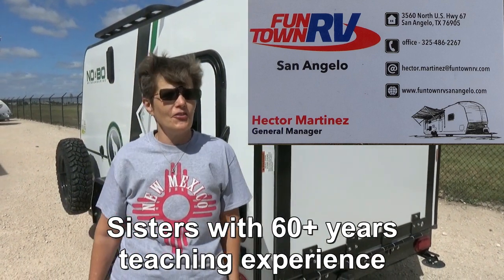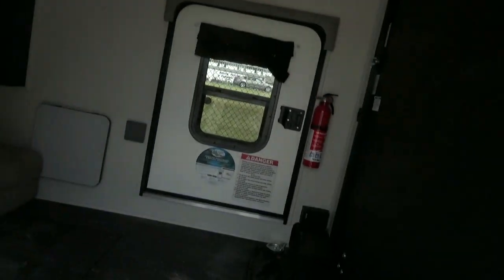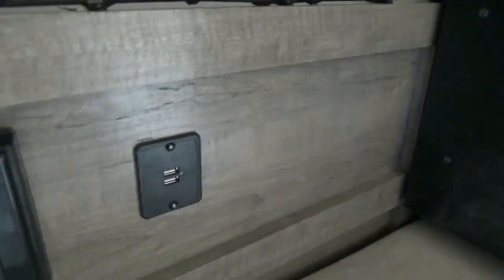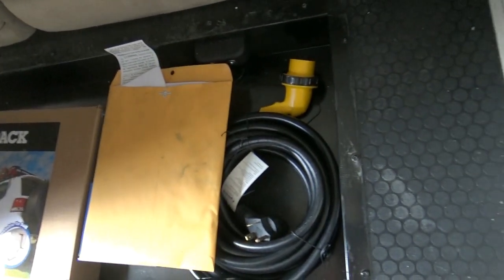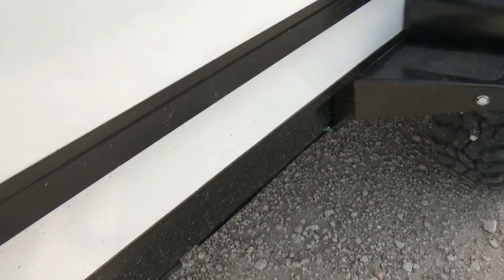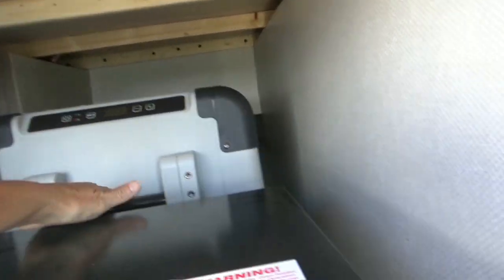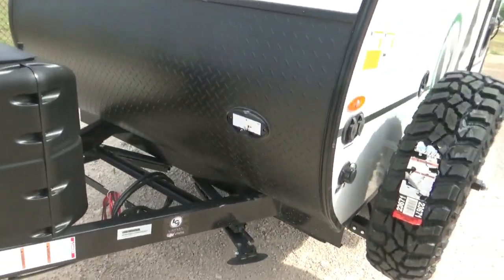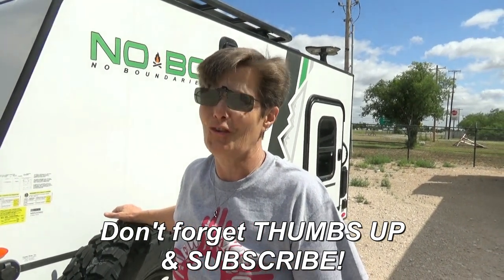No Bo Toy Hauler - No Boundaries Toy Hauler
No Bo Toyhauler

While visiting San Angelo, TX, the Two Tired Teachers went to Fun Town RV where we made this video of a toyhauler we had never before seen, the No Bo (No Boundaries) 10.6.

The No Bo has an incredible amount of storage for a unit that is like a slightly larger tear drop.  It has a wardrobe and small pantry.

It comes with a small outdoor kitchen with a refrigerator.  In addition, it has a rhino rack on top for additional storage.

One of the wonderful things that makers of tiny travel trailers has done is include loungers that make into beds.  It gives you seating and often a small tabletop.

The specs on the No Bo toyhauler are the exterior length is 13'9", width is 88" and height is 7'5".  It has a 30 gallon freshwater tank, and it weighs a mere 1606 pounds.

No Boundaries packs a lot into this small unit.